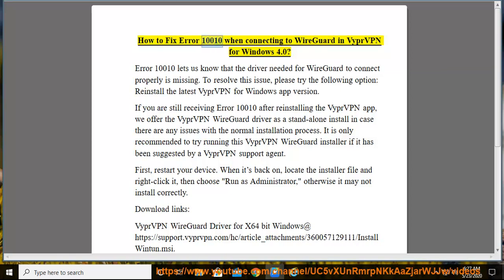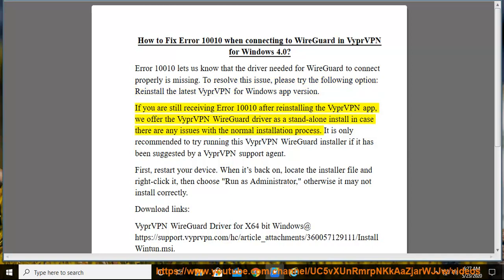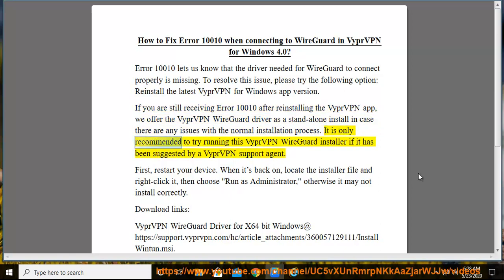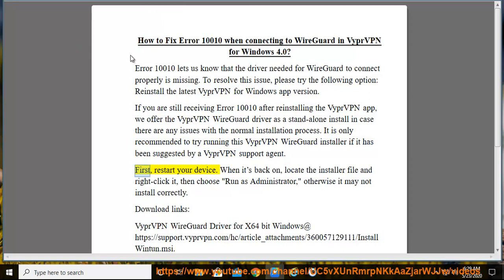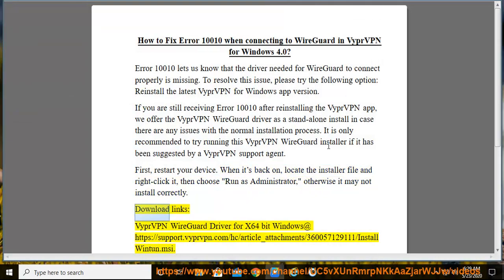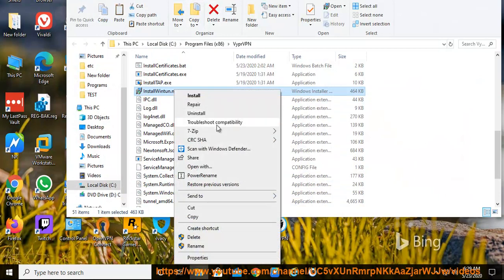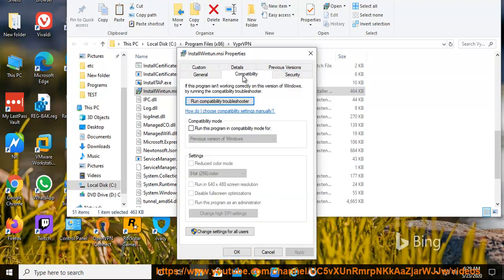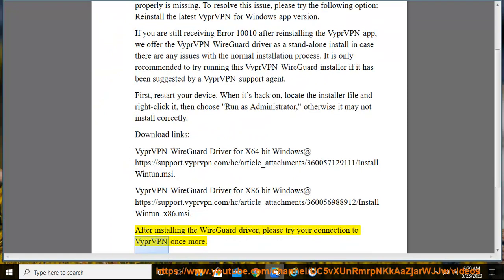Fix Error 10010 when connecting to WireGuard in VyprVPN for Windows 4.0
Here's how to Fix Error 10010 when connecting to WireGuard in VyprVPN for Windows 4.0. Hit & get yourself started w/ VyprVPN 4.0. Learn more?

Connect w/ WireGuard on VyprVPN for iPhone/iPad/iOS devices
the benefits of using WireGuard
What is WireGuard Protocol in VyprVPN?